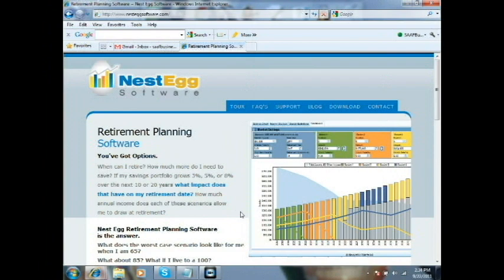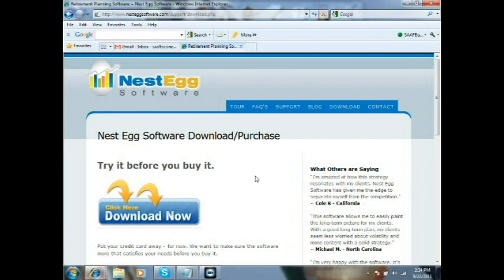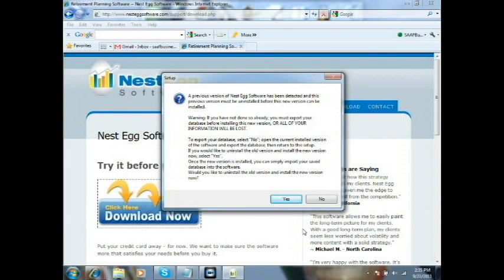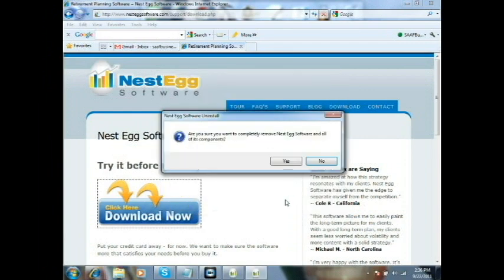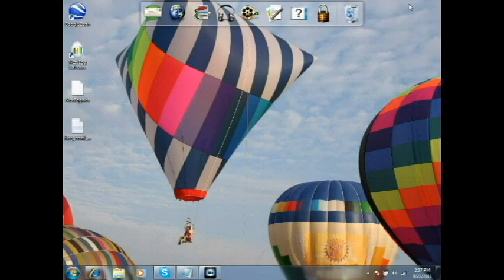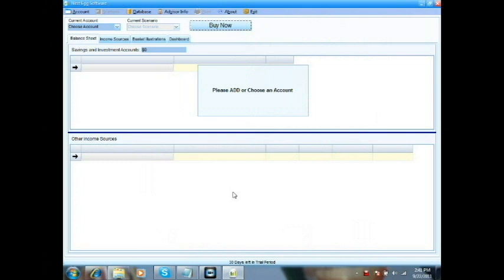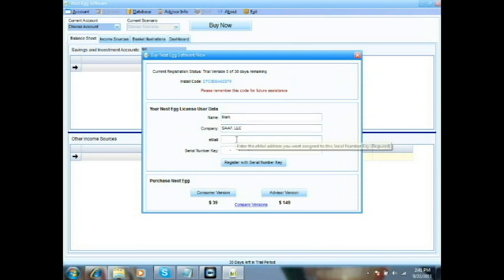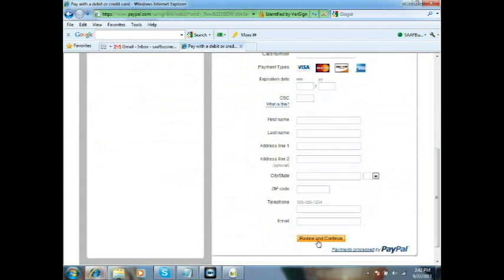Retirement Planning Software - Nest Egg Software - Installation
This video shows you how to install Nest Egg Software - Retirement Planning Software on your Windows computer